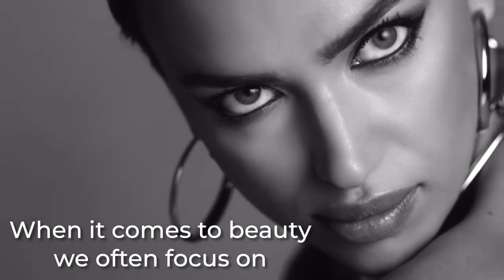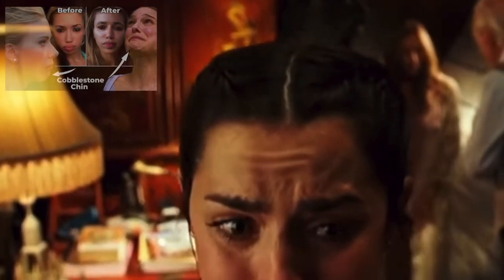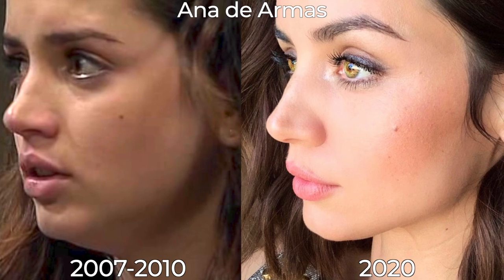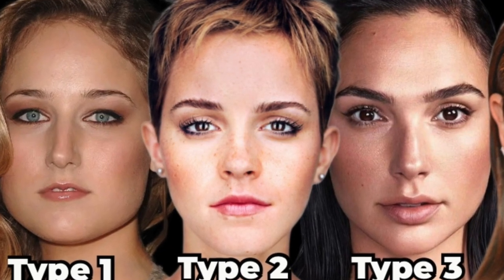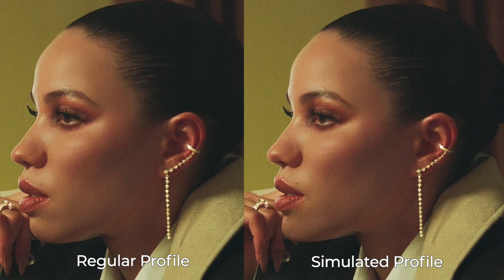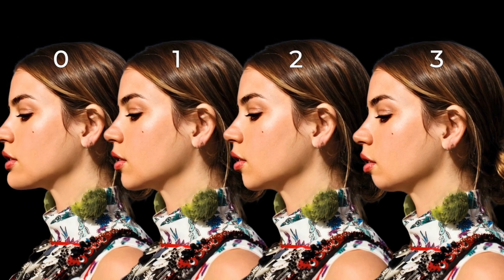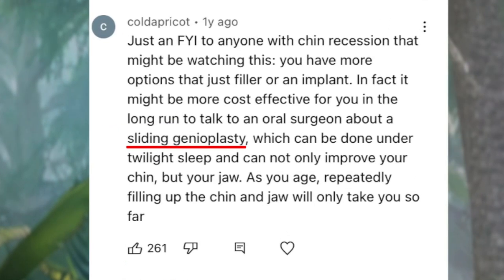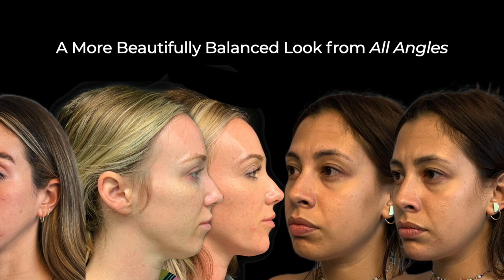Chin Filler Before & After- Celebrity Secret to an Attractive Profile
Chin Filler Before and After-the Celebrity Secret Weapon to an Attractive Profile

00:00 Introduction
00:46 chin filler before and after
01:21 The Rule of beautiful profiles
02:26 Celebrity chin filler simulation
03:05 Celebrity Chin augmentation?
03:33 How can chin filler enhance your profile?
03:46 How can Botox help your chin look better
04:14 Botox to chin before and after
05:58 Celebrity Chin filler simulation
07:12 How to determine if you are a good candidate for chin filler?
08:13 Chin filler before and after
09:02 Chin filler before and after
09:48 Chin filler vs surgery

We hope that you find this video helpful and if you like it please subscribe to this channel and sharing is caring so share this video with a friend that you feel could benefit from learning.

***References